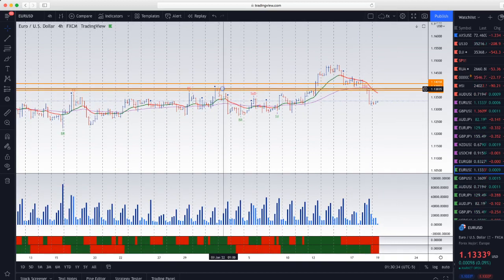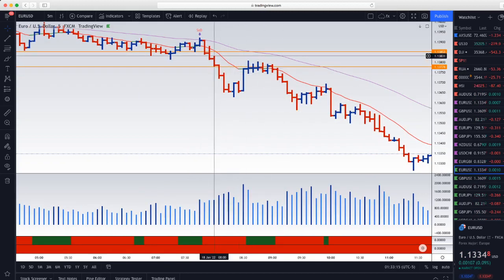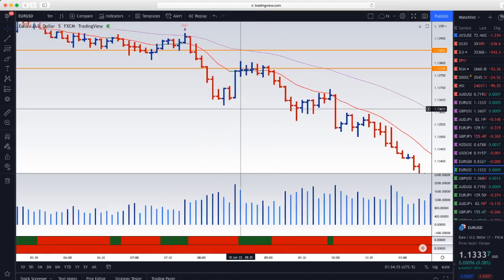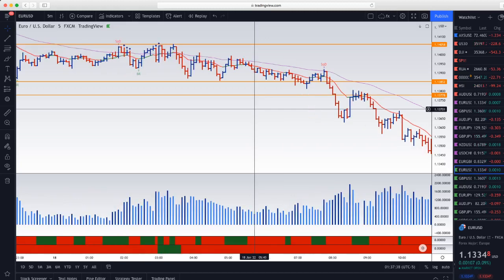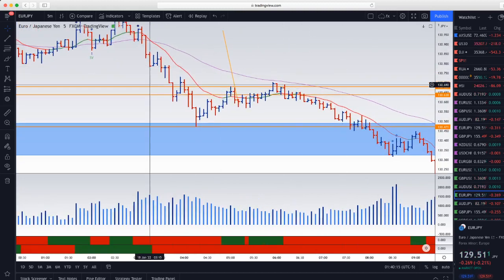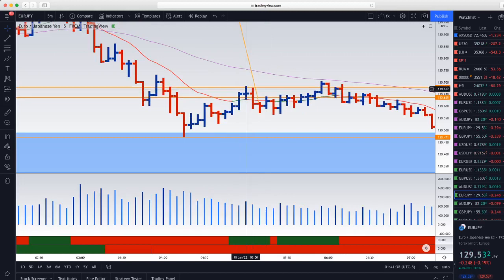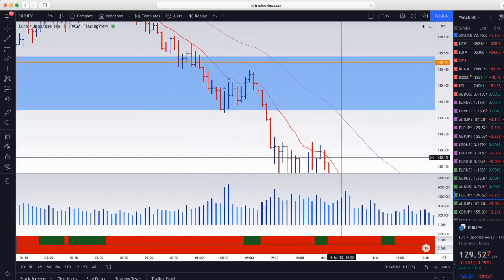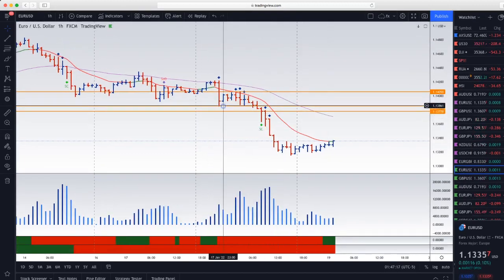Don't trade this setup! Warning signs on VSA trades, follow up.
forex day trade live
analysis lesson learn bitcoin
moving average volume vsa
education explained strategy system volume
VSA class crypto trading